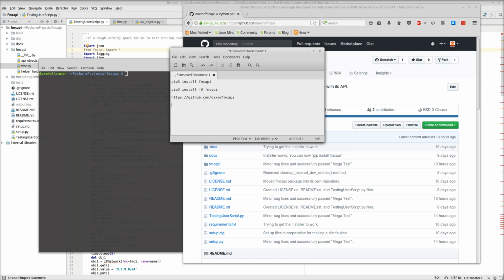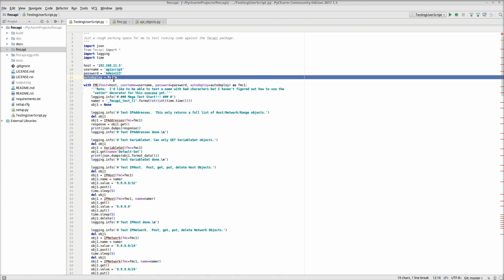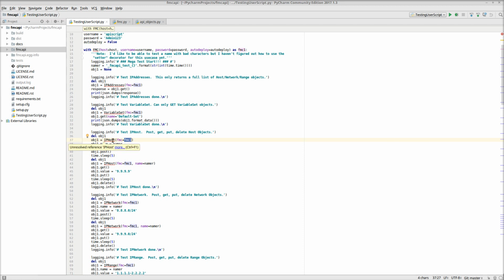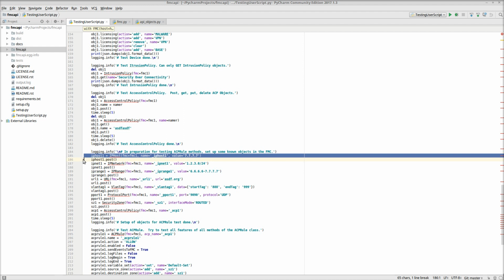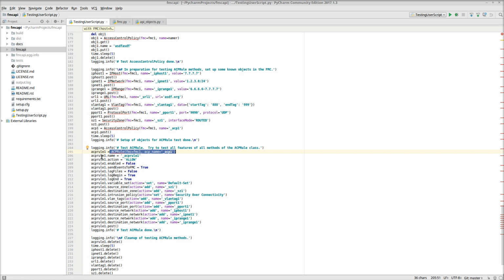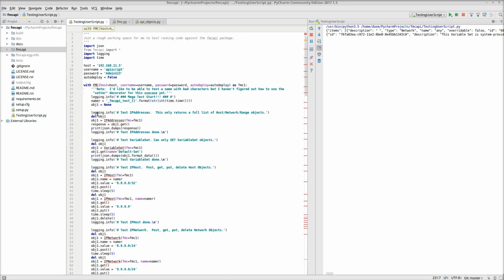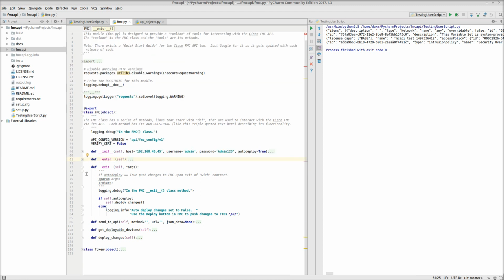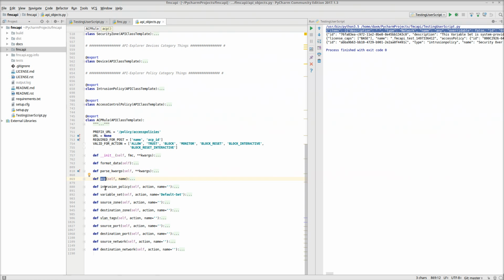fmcapi QuickStart Howto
The fmcapi is a Python package that helps people interface with Cisco's FMC's API.

The fmcapi package can be installed using the command "pip3 install fmcapi".